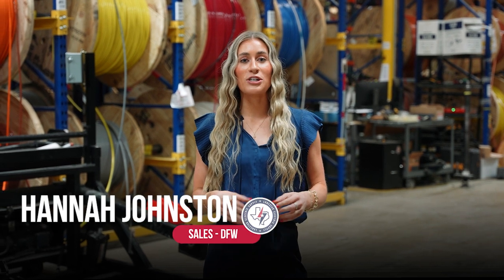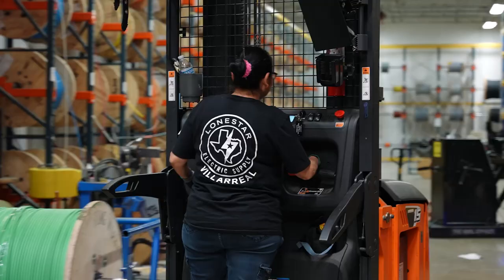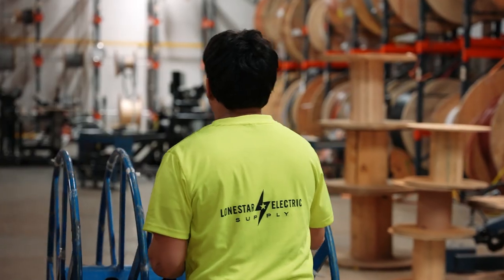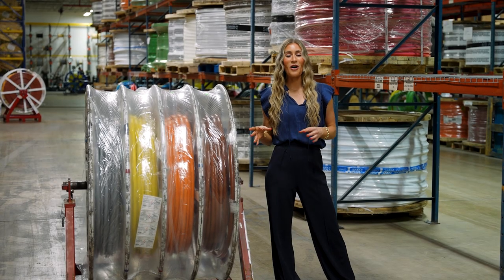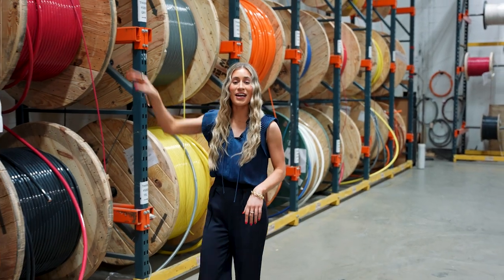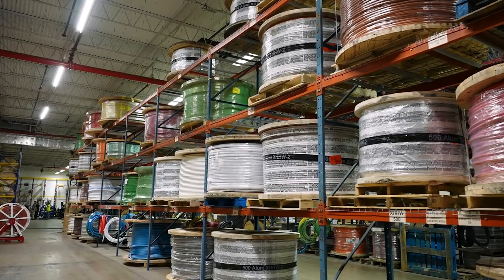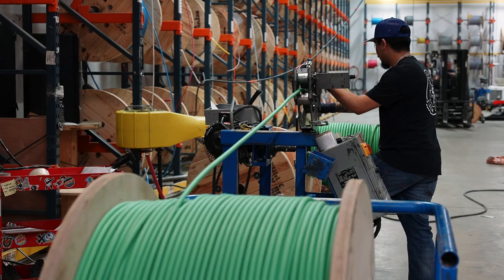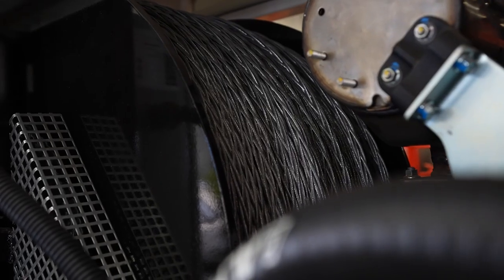Lonestar Wire Solutions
No matter the wire type or job size, we have you covered.